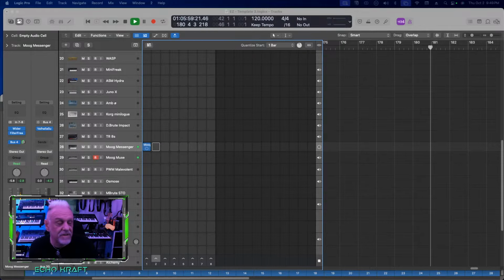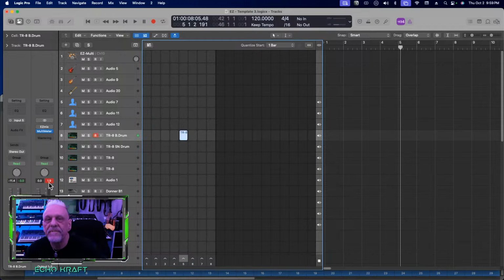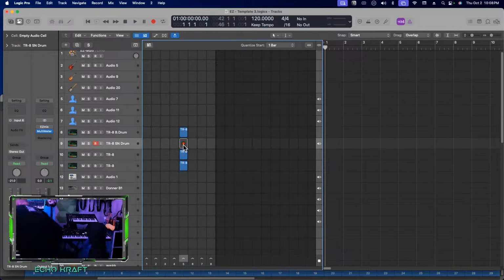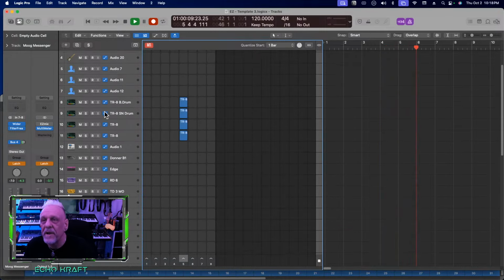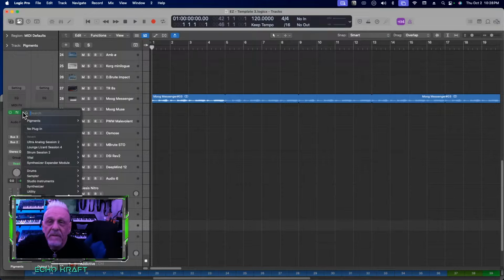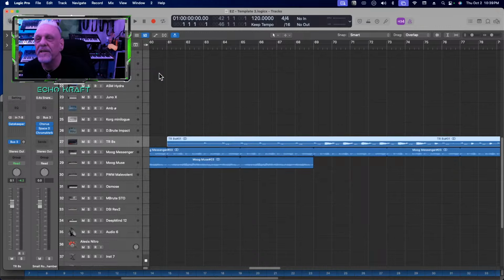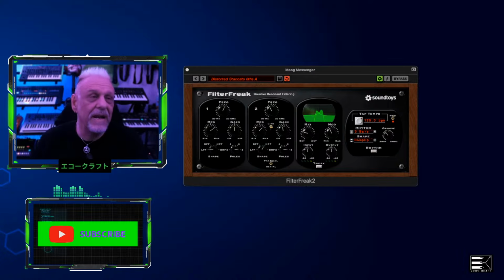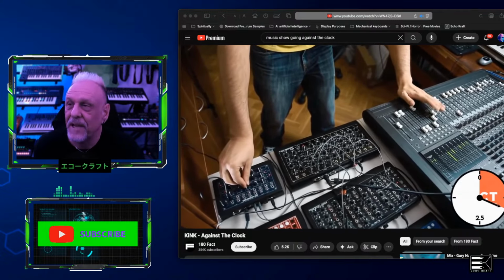Roland TR8 in Logic Pro X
Showing me how I create in Logic Pro X live loops using Roland TR8, the Moog Muse, the Moog Messenger ￼

@roland USA
roland tr 1000
@moog Music
@Moog Muse
Moog Muse